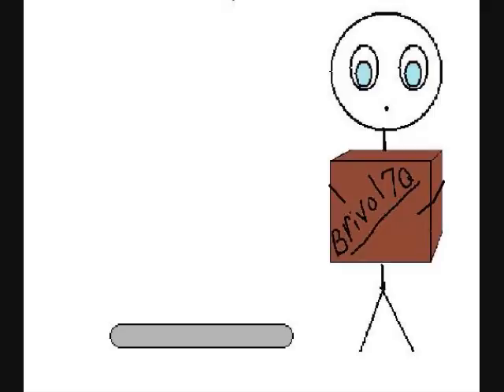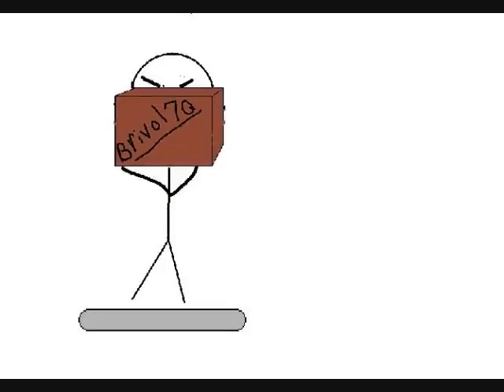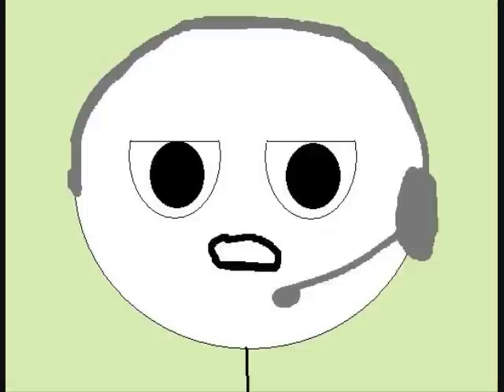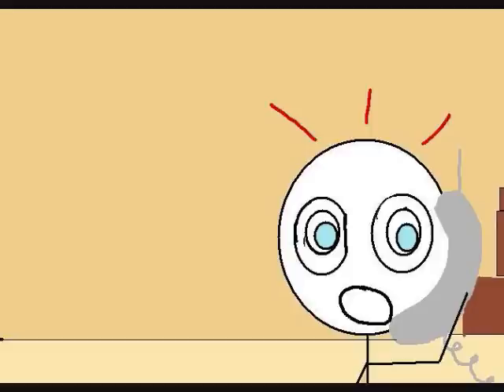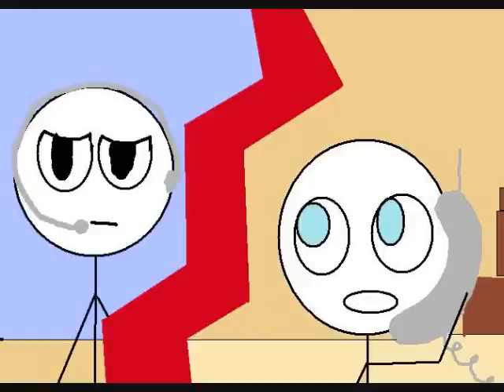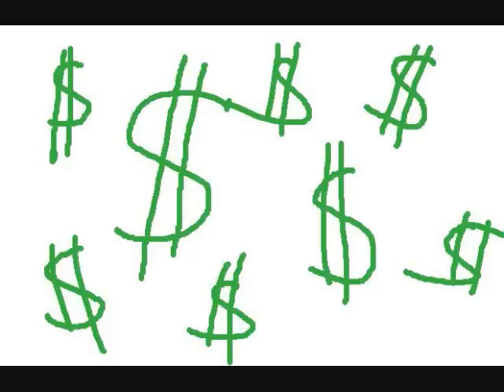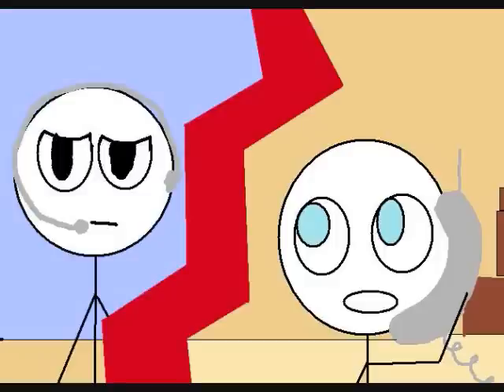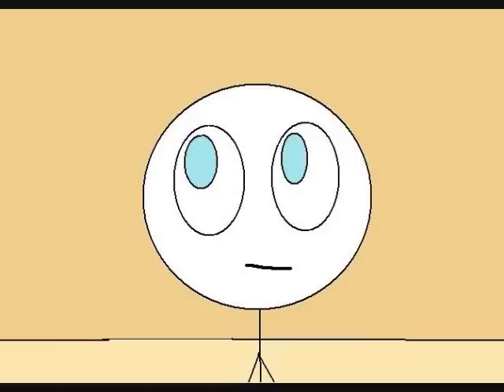~*~Brian Regan--UPS~*~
Owned and preformed by Brian Regan.  Drawings by me!